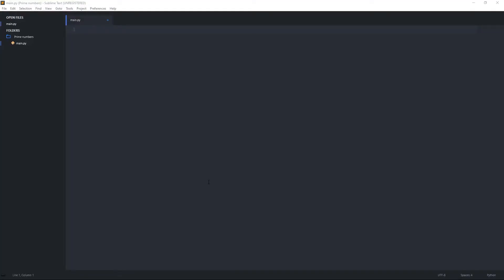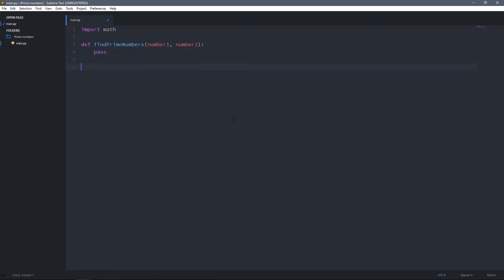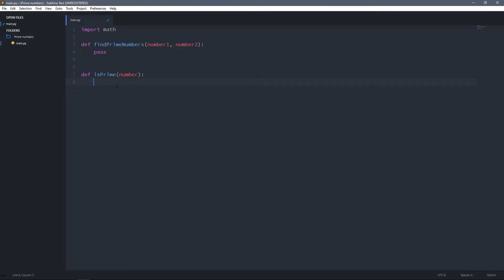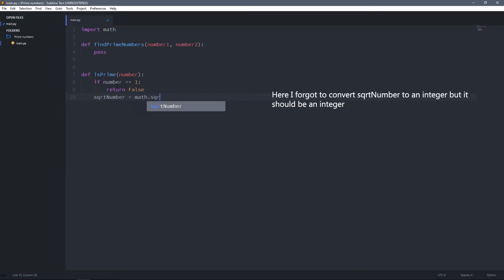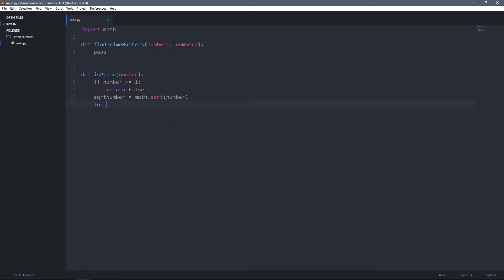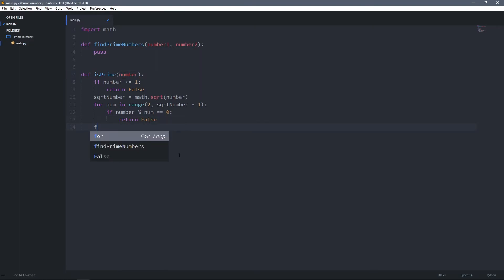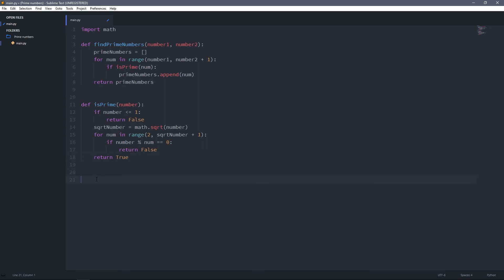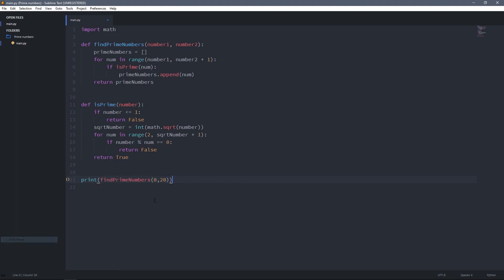Python Tutorial: How to find all Prime Numbers in a given range [ Prime Numbers in Python]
In this video you will learn how to create a simple python program to find all prime numbers between two other number. You can also use the program to determinate if a number is prime number.